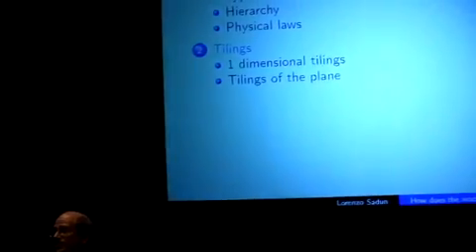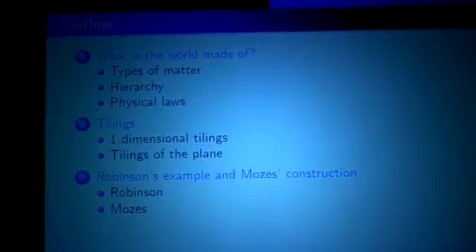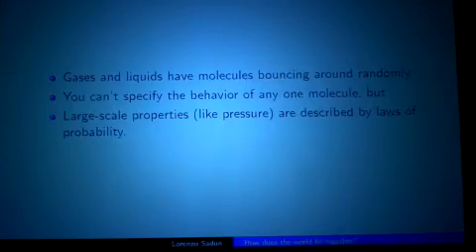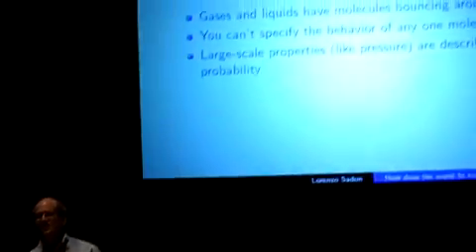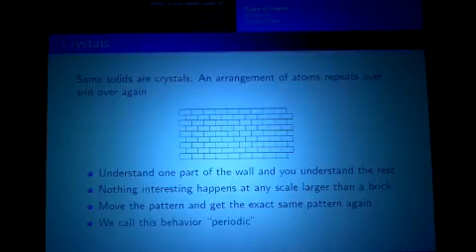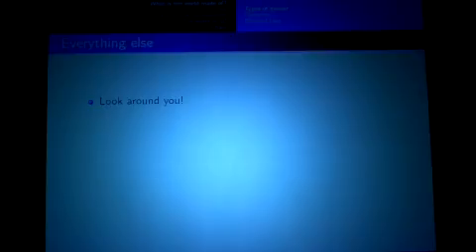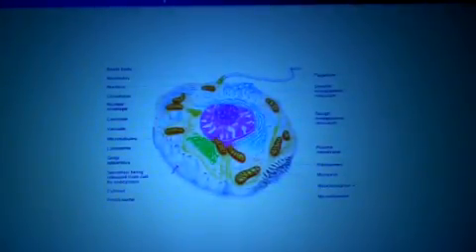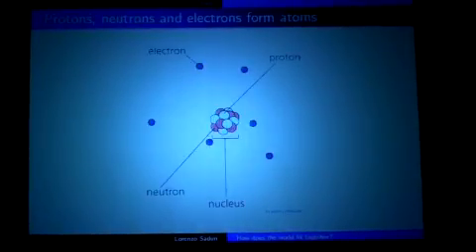SLS 2012 - 08 - Lorenzo Sadun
Video lecture from the 37th Spring Lecture Series "Higher Codimensional Elliptic Boundary Problems"

Contributing Speaker, Lorenzo Sadun (University of Texas)
"How does this world fit together? Hierarchy, tillings, and structure"